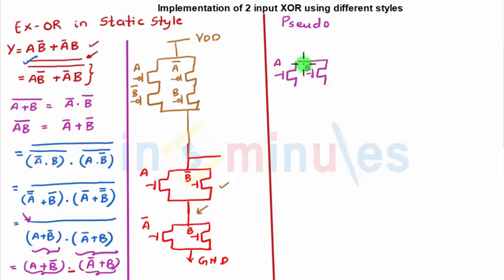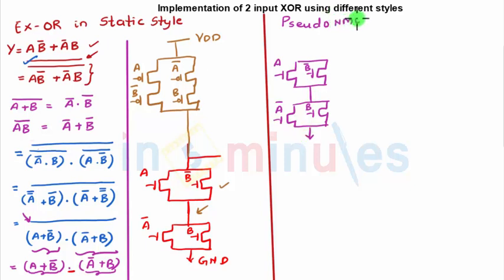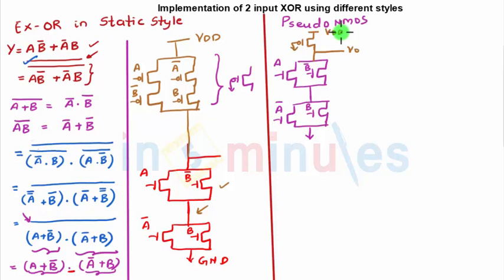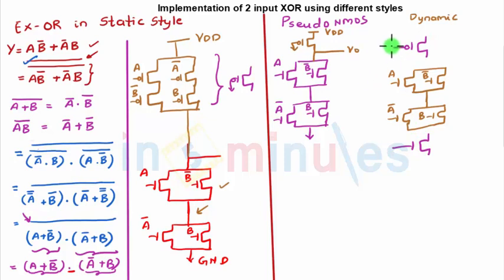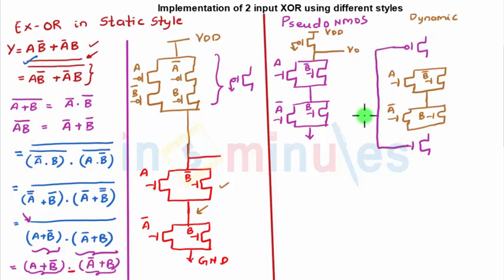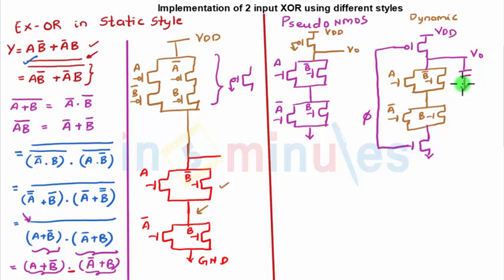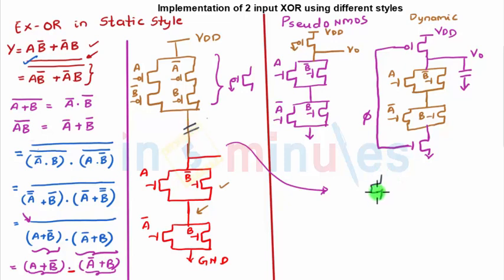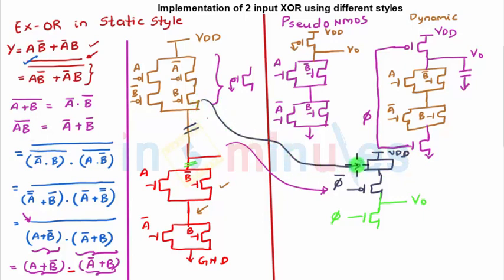Module3_Vid11_Implementation of 2 Input Xor Static,Pseudo,Dynamic,Clocked Cmos (part 2)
Hi All,

This video basically covers the Implementation of 2 Input Xor Static,Pseudo,Dynamic,Clocked Cmos (part 2).

Pre-Requisite video -